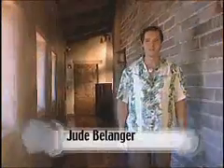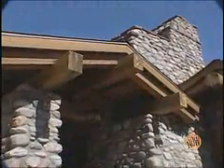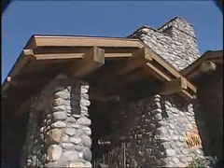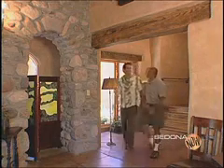El Portal Sedona - Alchemy of Architecture Part 1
Part one of Sedona Now's interview with Steve Segner and overview of El Portal, Sedona's Luxury 12 suite hotel.